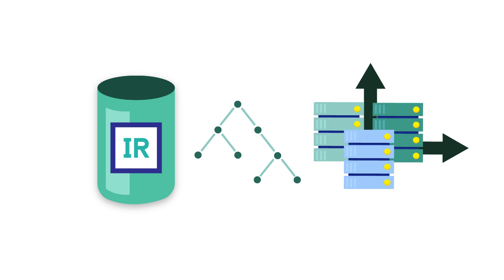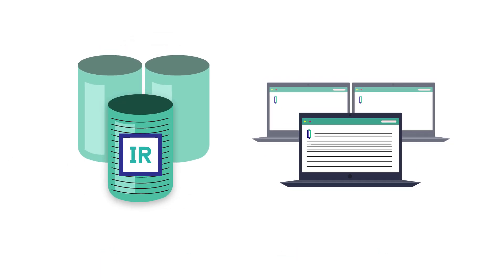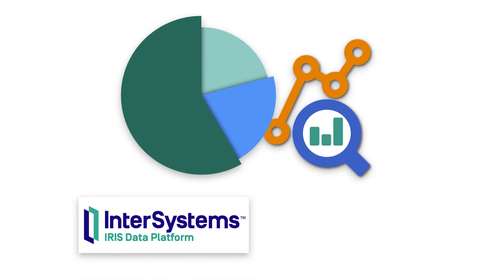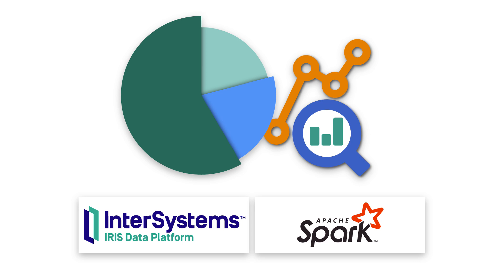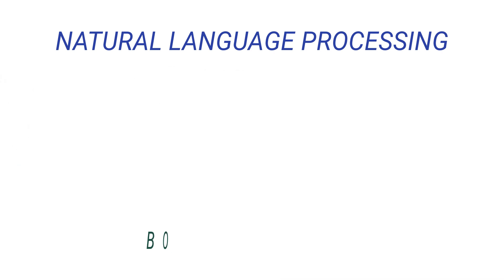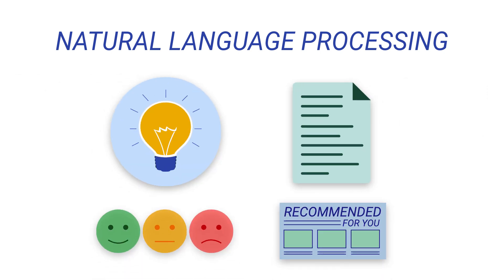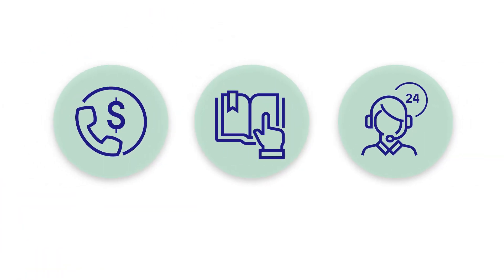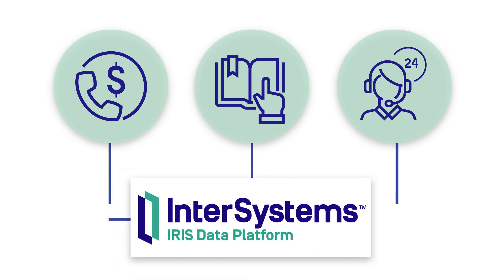What is InterSystems IRIS Data Platform?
Get an introduction to InterSystems IRIS® data platform, a platform for rapidly developing and deploying important applications.  All of the needed tools and capabilities are provided in a reliable, unified platform spanning data management, interoperability, transaction processing, and analytics.

Explore Features of InterSystems IRIS (exercises).